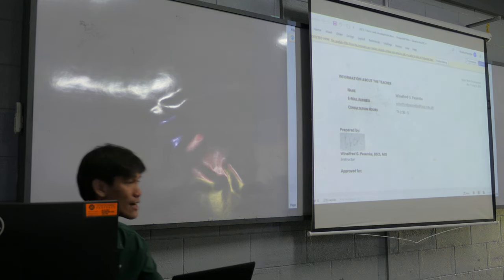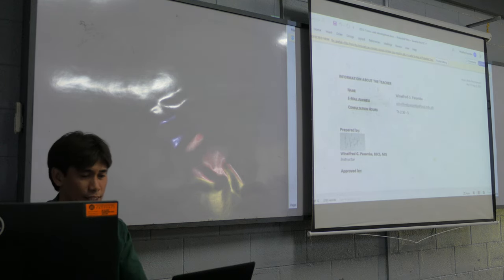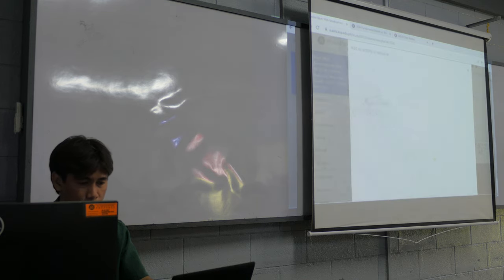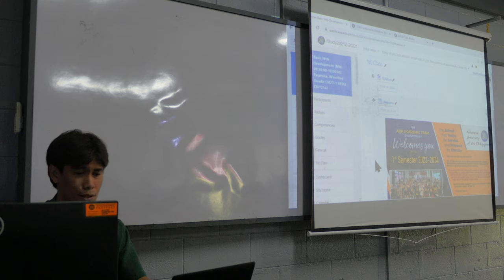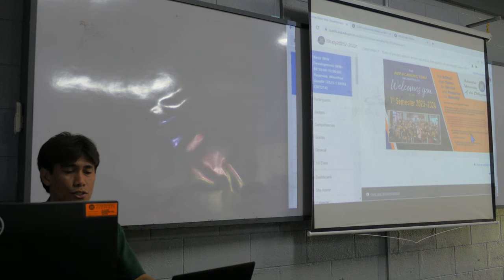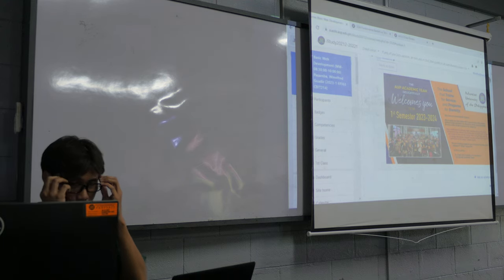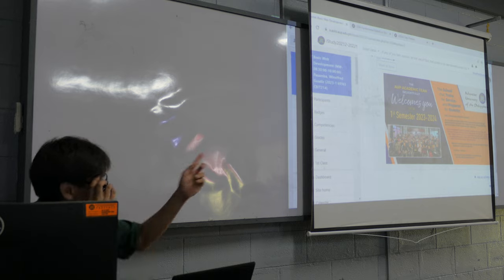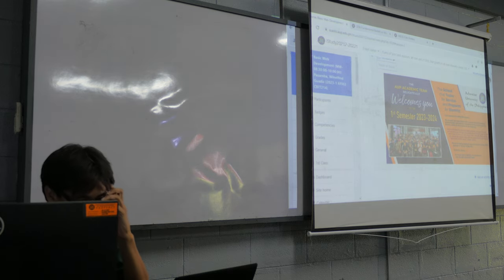the "Adventist" in the syllabus P1670589